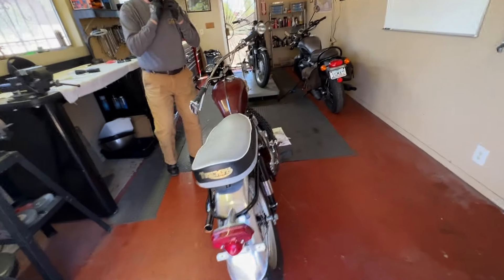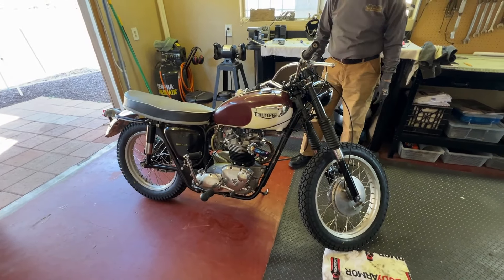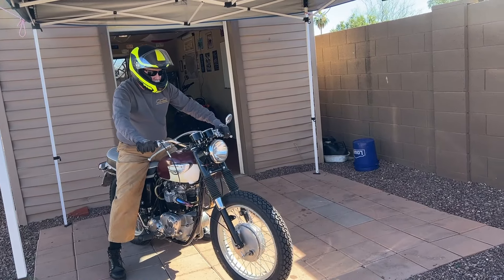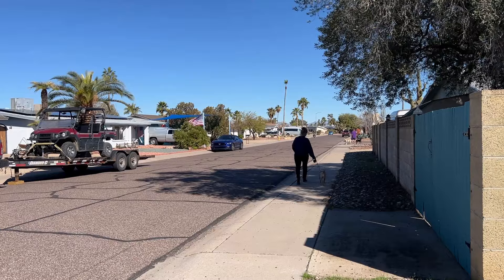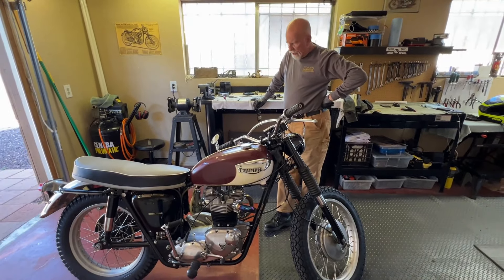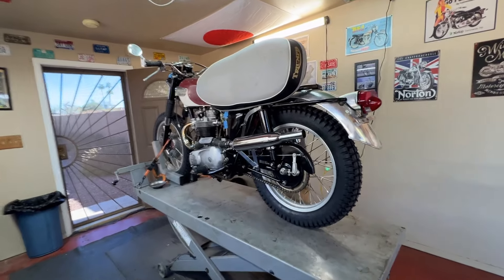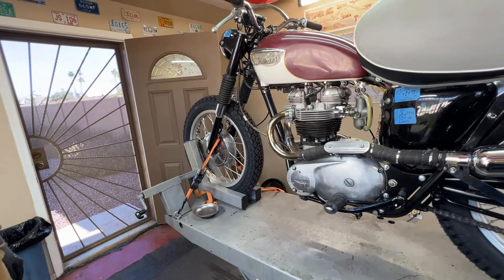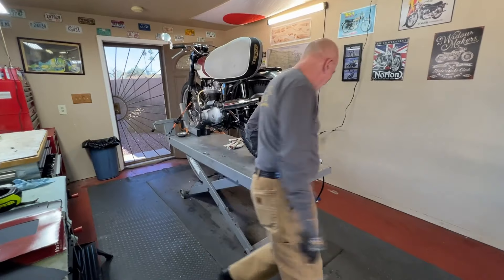01-27-24 - Kevin Rides a TR6